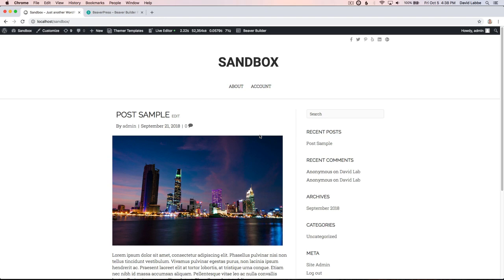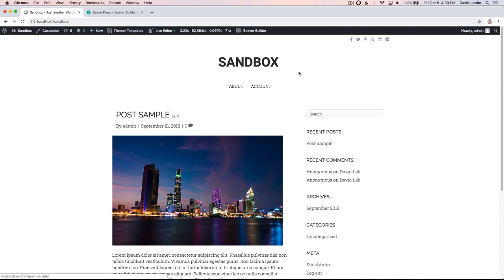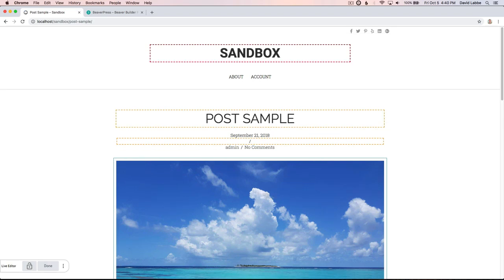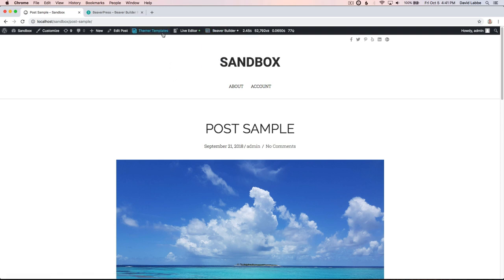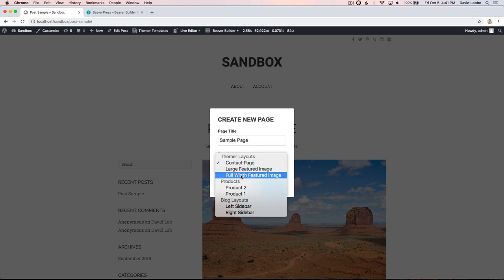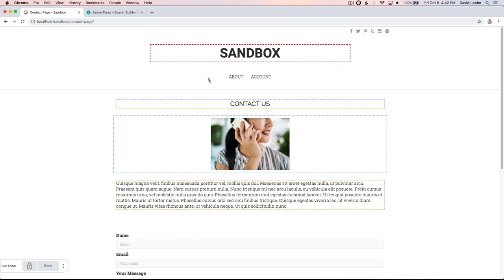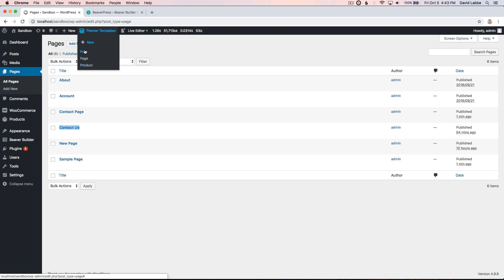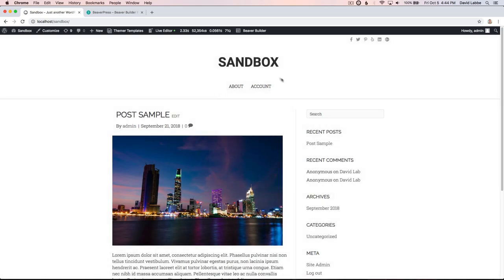Themer Templates 1.1 update preview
This video will show the early stages of the upcoming Themer Templates 1.1 update. Shows how you can replace the current layout from the front side of the site as well as create a new page with a themer layout on the fly.